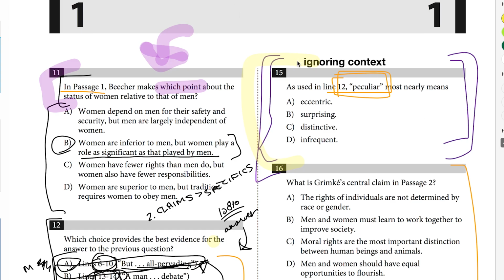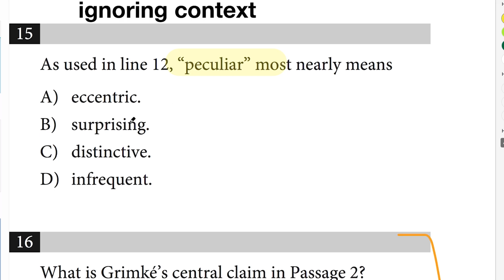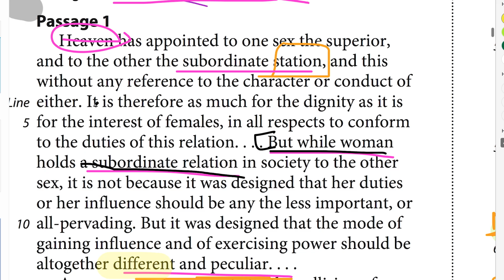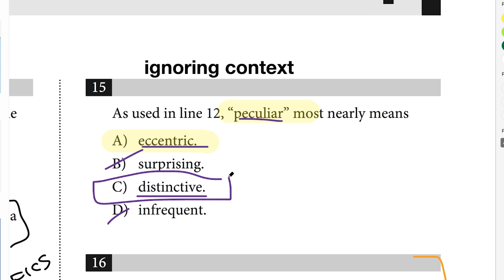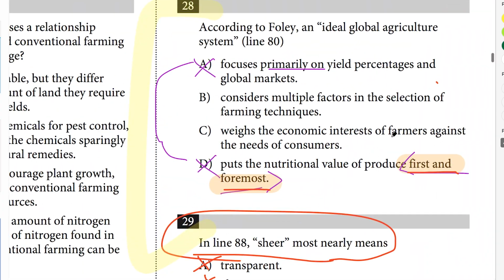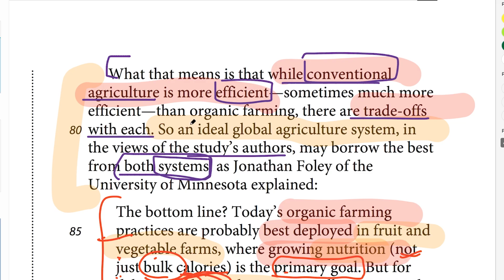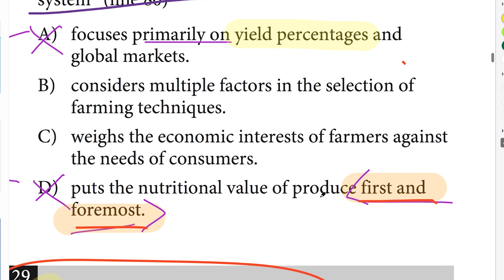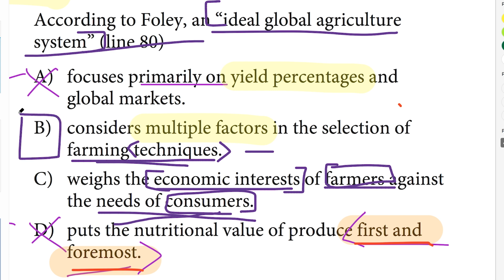Most Common Mistake - SAT® Reading: Tricks, Tips, and Strategies for a perfect score!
DON'T make this common mistake on the SAT® Reading section... It's super easy to avoid. In this video, Brooke tells you how.

00:00 Introduction
01:32 Example 1
05:12 Example 2

Tired of the SAT® and want to prep hard for the ACT® instead? Prep with us!

Produced by: David Paul
Edited by: Sara Lester